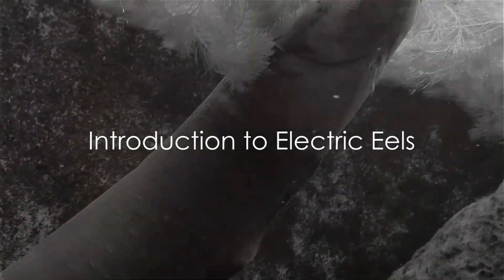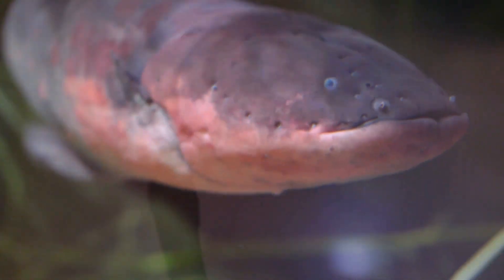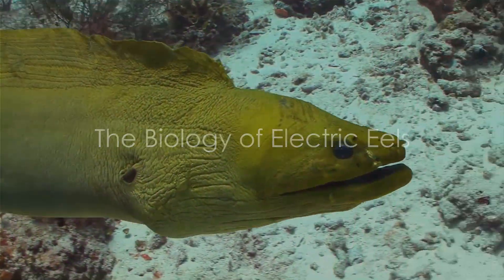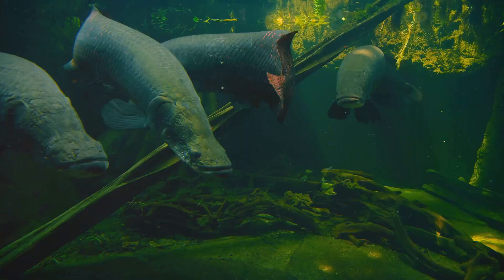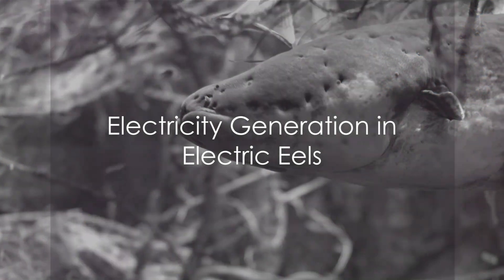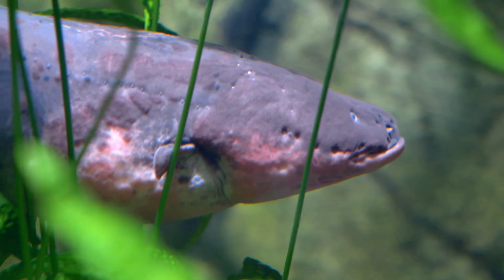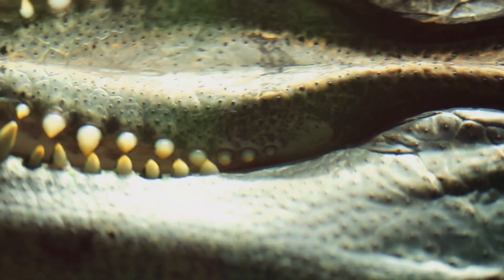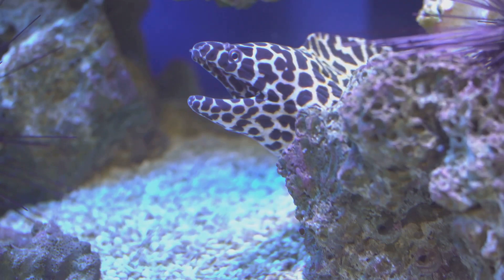WHY YOU SHOULD NEVER TOUCH AN ELECTRIC EEL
bus join us as we unravel the astonishing powers of the electric eel through an up-close exploration like never before. Prepare to be amazed by the sheer electricity generated by these magnificent creatures! Unleashing a jolt of fascination, our video, "Zapping Wonders: Exploring the Electric Eel's Electrifying Powers," delves into the secrets of this captivating species. We take you on an exhilarating journey into the depths of their habitat, shedding light on their distinctive features and electrifying abilities. Discover how the electric eel, known scientifically as Electrophorus electricus, can produce electric shocks with intensities that leave both scientists and nature enthusiasts astounded. We unravel the complex mechanisms behind their electric generation, highlighting the intricate organs and systems that allow these eels to harness such awe-inspiring power. Through stunning visuals captured using cutting-edge technology, we showcase the electric eel's behavior in its natural habitat, providing a glimpse into their astonishing hunting techniques and survival strategies. Witness firsthand how they use their electric pulses to perceive their surroundings, locate prey, and even communicate with fellow eels. Join our team of passionate marine biologists and eel enthusiasts as we navigate through the fascinating world of the electric eel. Gain an appreciation for their crucial role in the ecosystem and the ongoing efforts to conserve their populations. Whether you're a nature lover, a biology enthusiast, or simply someone seeking enthralling content, our channel is your gateway to aquatic exploration.